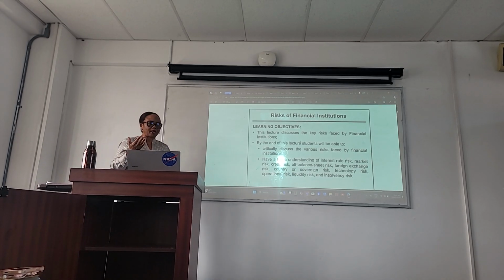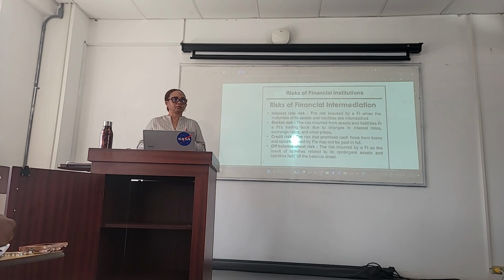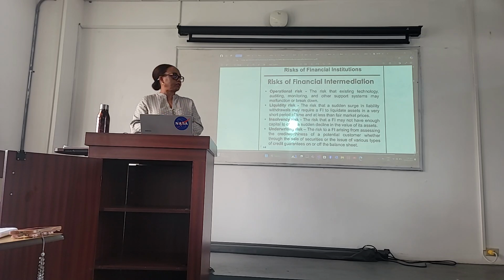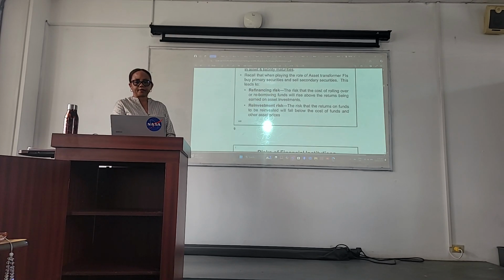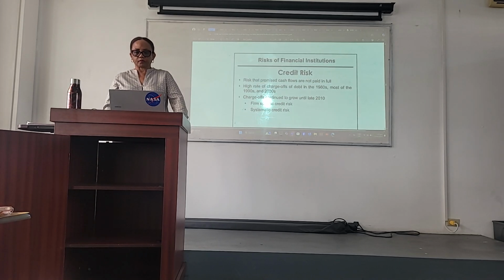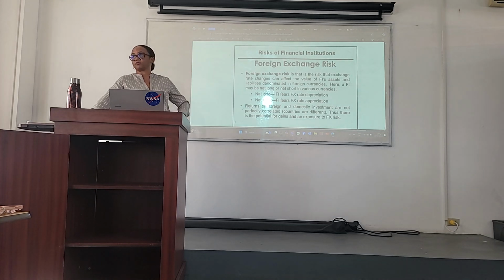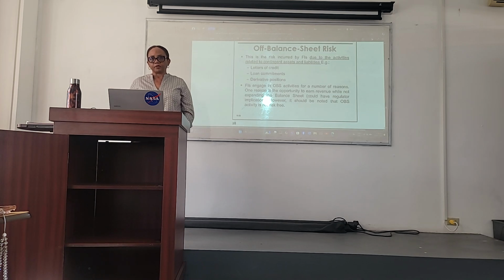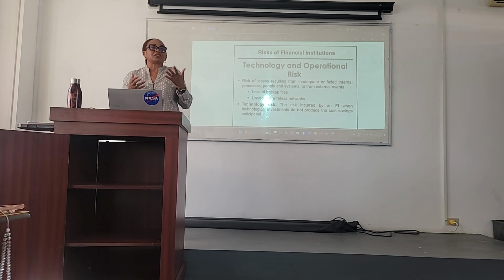MGMT3076 - Week 3 - Lecture 3 (part 1)